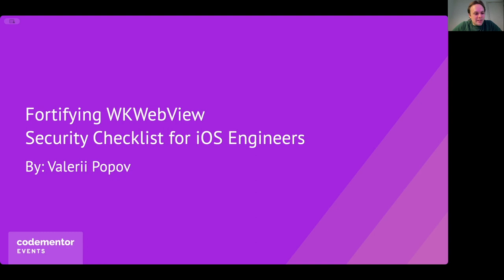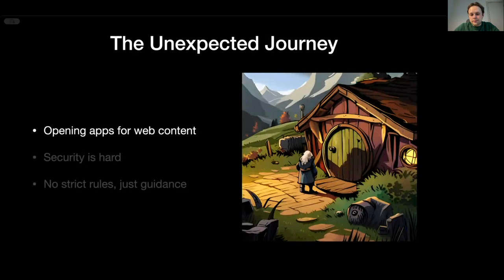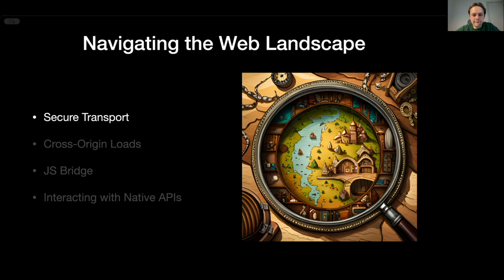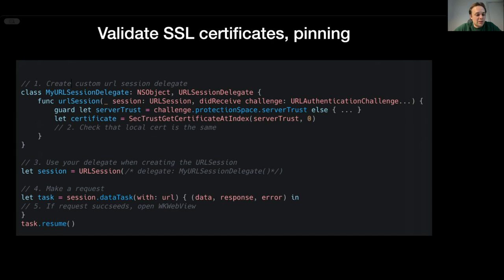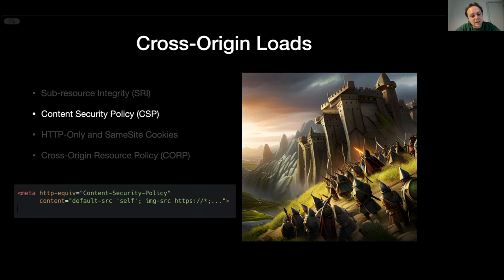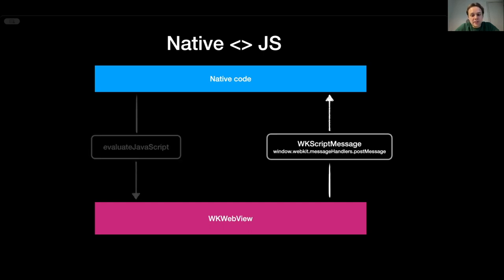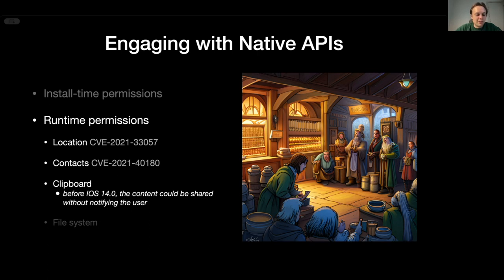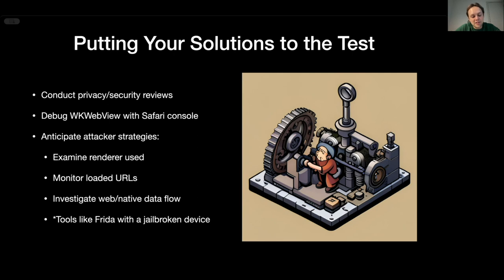Fortifying WKWebView: Security Checklist for iOS Engineers | Valeriy Popov | Tech Lead at FAANG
The native iOS ecosystem is well-regarded for its strong security, featuring app sandboxing, a statically typed language for the development, and libraries built with security in mind. However, developers occasionally need to venture beyond the native environment to incorporate web parts. WebKit offers valuable support for securing these integrations. In this talk, I provide a practical checklist tailored for iOS engineers, who may not be security experts, to guide them in securely integrating web views into their applications.

What you'll learn from this talk:
• Configuring WKWebView: establishing secure transport, managing cookies effectively, and serving html/css assets securely
• A brief look at common attacks and strategies to defend against them
• Methods for crafting a secure JavaScript bridge between Web and Native
• A discussion of native APIs safe for web calls and those to avoid for minimizing security risks and maintaining app integrity